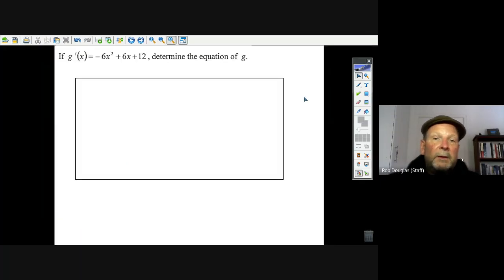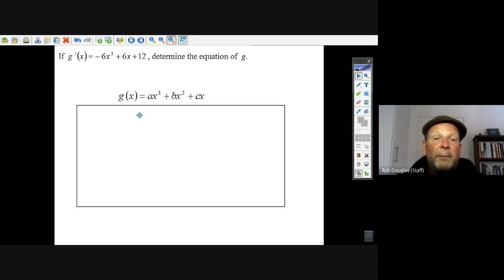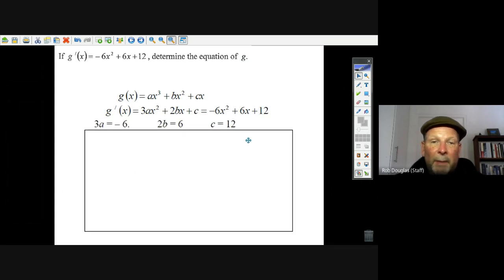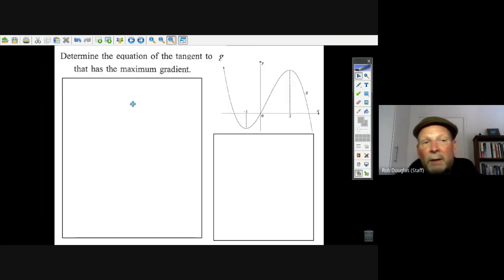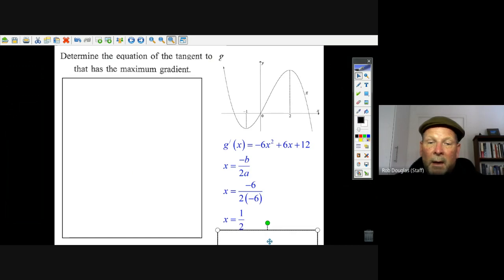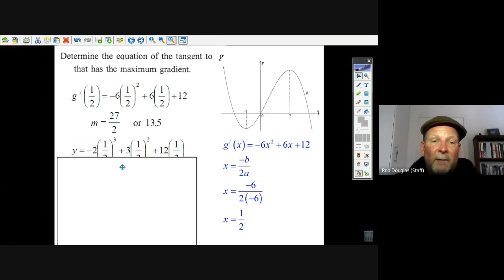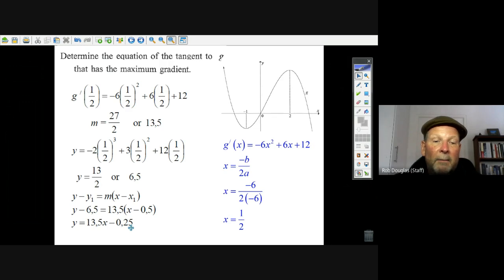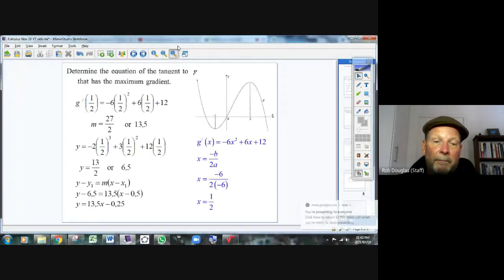Nov 20 Q 8 4 & 8 5